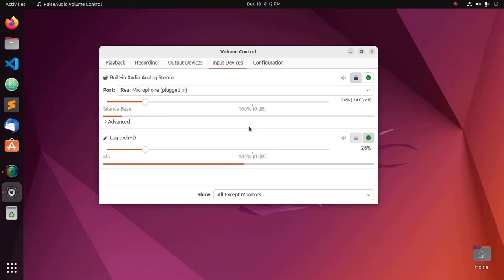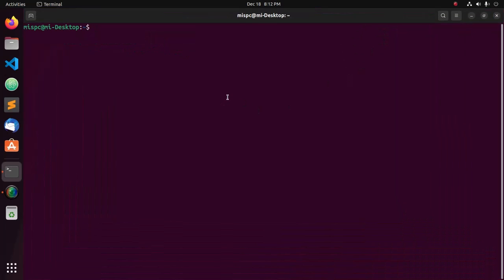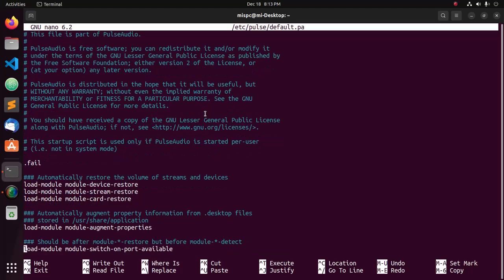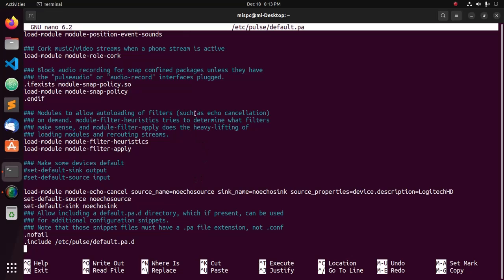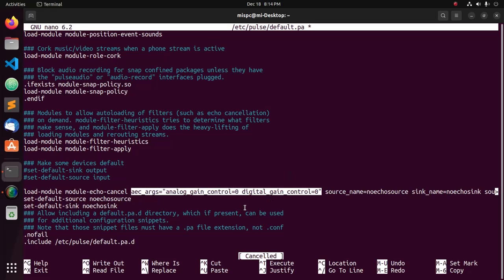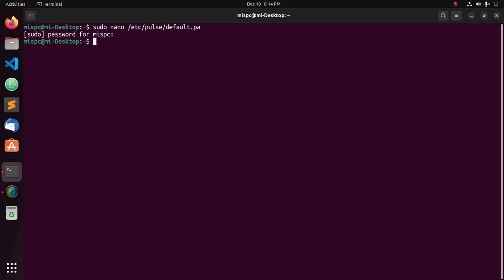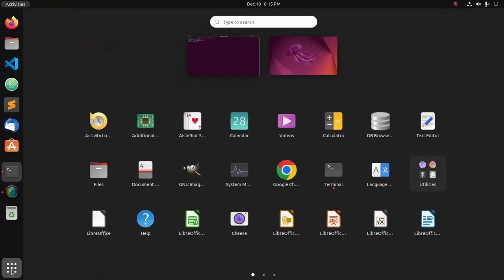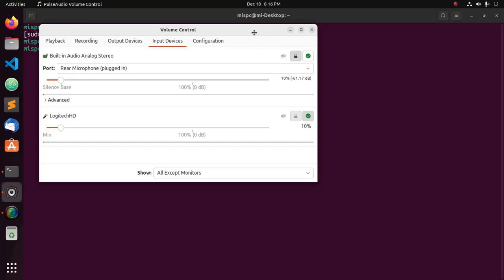Fix Pulseaudio automatically increase | disable microphone auto adjust input volume in Ubuntu 22.04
In this video I will show how to fix Pulseaudio automatically increases volume while recording in Ubuntu 22.04 / Linux and how to disable microphone from auto adjusting its input volume and how to stop microphone auto adjusting in Ubuntu 22.04 LTS.